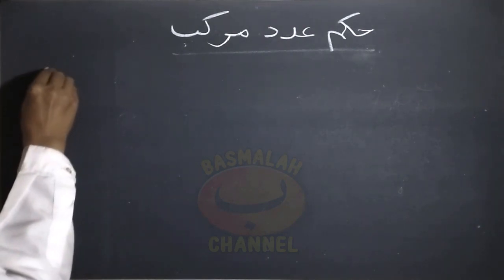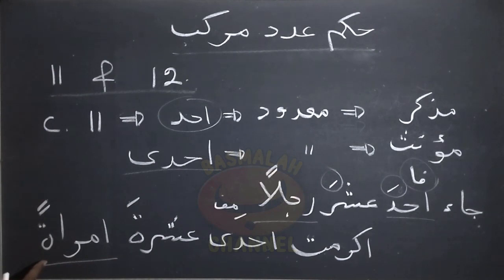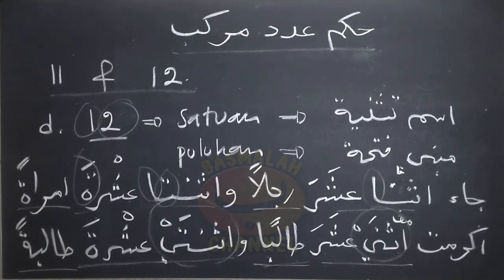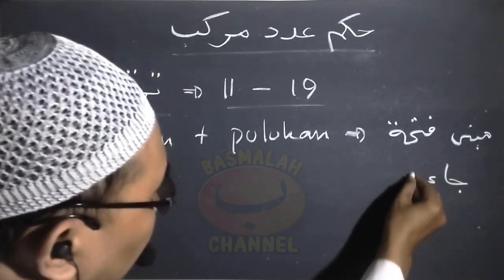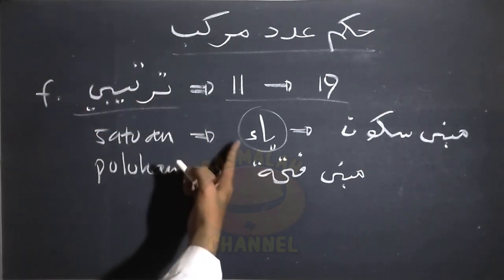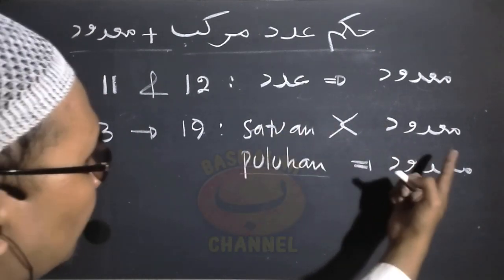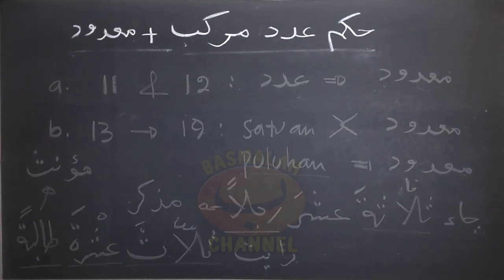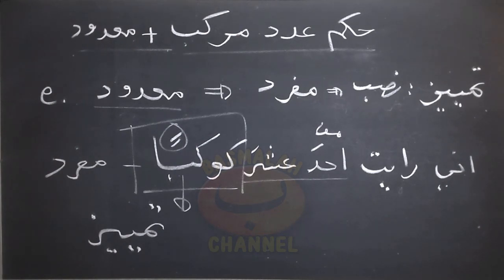BELAJAR NAHWU - SHORROF : Hukum Adad Murokkab (kaidah nahwu)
Hukum adad murokkab
Adad murokkab yaitu adad yang tersusun dari dua kata meliputi bilangan 11 (أحد عشر) hingga 19 (تسعة عشر)
Ketentuan dalam adad murokkab
a) dalam hal mudzakkar & muannats harus sesuai dengan ma’dūd-nya
b) Pada bilangan 11, satuan dan puluhan dimabnikan fathah, baik dalam mahal rofa’, nashob ataupun jer
c) Kata yang pertama pada bilangan 11 menggunakan lafadz أحد jika ma’dudnya mudzakar dan menggunakan lafadz إحدى jika ma’dudnya muannats. Hukum adad ini adalah mabni
d) Khusus untuk bilangan 12, adad satuannya dii’rob seperti isim tasniyah dan dihukumi mu’rob. Sedang bilangan puluhan dimabnikan fathah dalam semua keadaan (rofa’, nashob, atau jer)
e) Adad tartibi yang berupa bilangan 11 hingga 19, bilangan satuan dan puluhan dimabnikan fathah
f) Adad tartibi yang bilangan satuannya diakhiri huruf Ya’, maka dimabnikan sukun. Sedang bilangan puluhannya tetap dimabnikan fathah

Hukum Adad Murokkab dengan Ma’dud
a) Pada adad 11 dan 12, bentuk satuan dan puluhannya harus sama dengan ma’dudnya dalam mudzakkar dan muannats.
b) Pada adad 13 hingga 19, Bentuk puluhannya sama dengan ma’dudnya dalam hal mudzakkar dan muannatsnya, sedang satuannya berlawanan.
c) Pada adad tartibi dari bilangan 11 hingga 19, semua bentuk satuan dan puluhannya sama dengan ma’dudnya dalam hal mudzakkar dan muannatsnya
d) Huruf Syin pada عشر / عشرة dibaca fathah jika ma’dud mudzakkar, dan disukunkan jika ma’dud muannats.
e) Bentuk Ma'dudnya harus selalu mufrod dan dinashabkan sebagai tamyiz

Bagi pemula yang baru ingin memulai belajar nahwu diharapkan untuk mempelajari video secara berurutan dari awal. Dimulai dari pembahasan tentang huruf hijaiyyah pada link video berikut :

Dan bagi yang sudah memiliki dasar, dipersilahkan mencari pembahasan video sesuai materi yang ingin dicari pada link berikut: